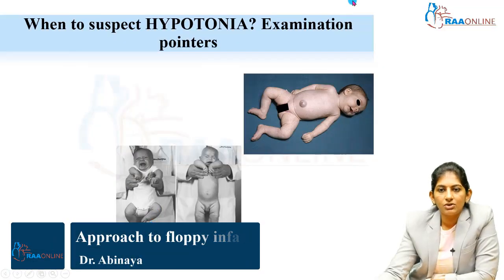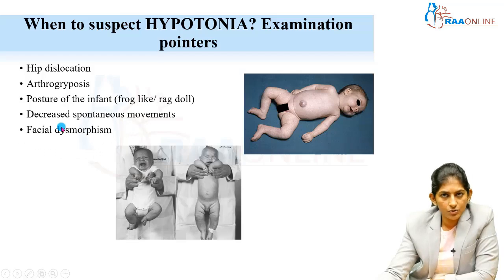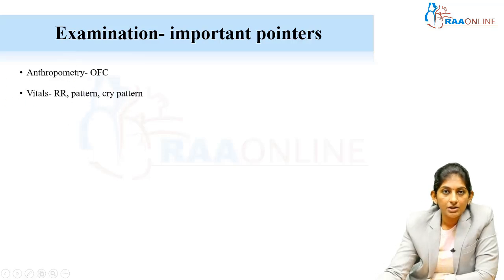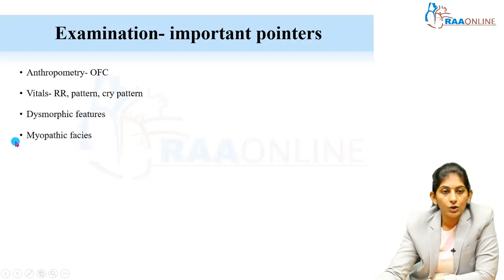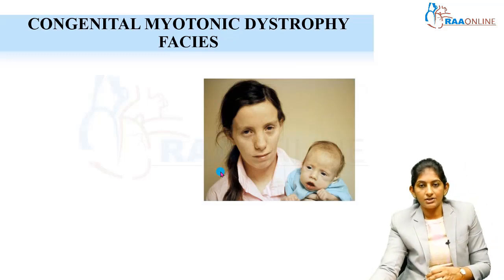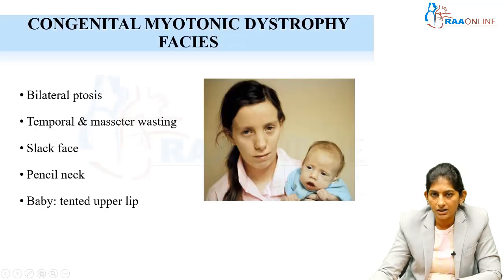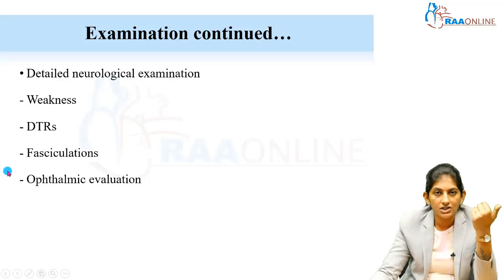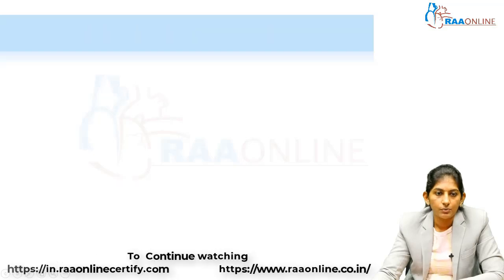Pediatrics | Nelson Based Pediatrics | Approach to Floppy Infant | Raaonline